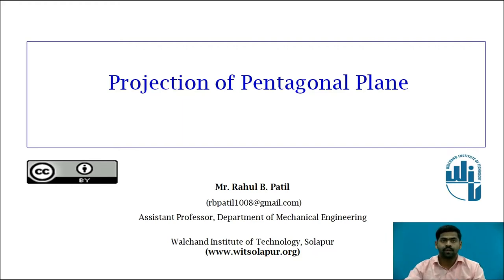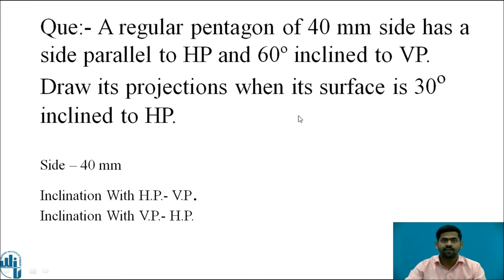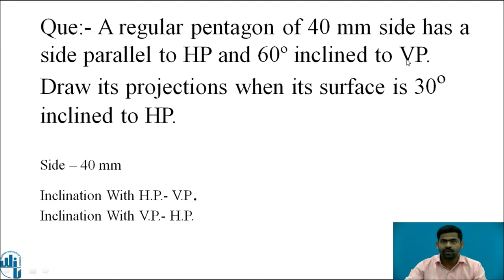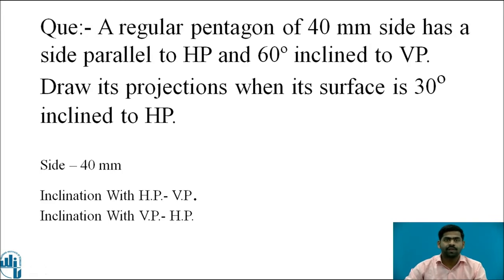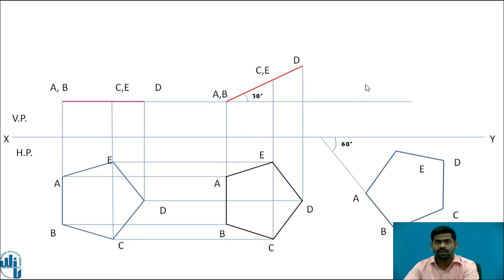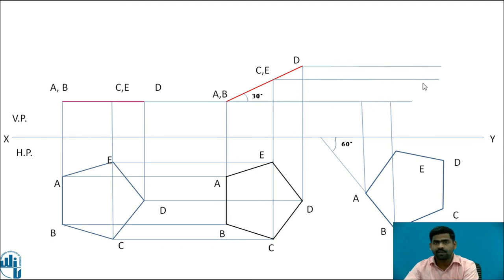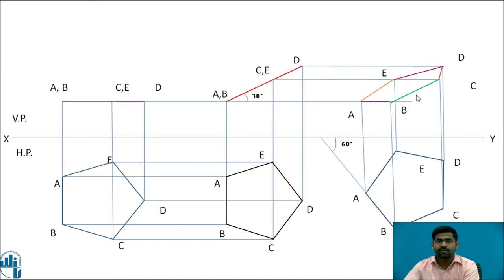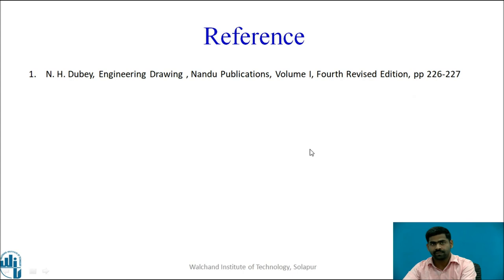Projection of Pentagonal Plane